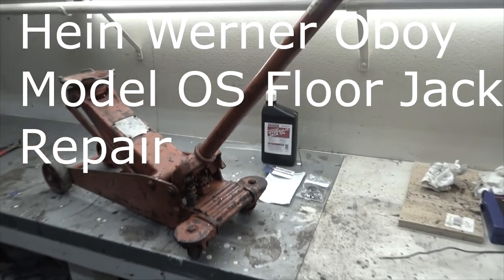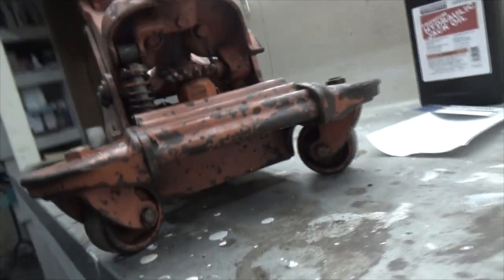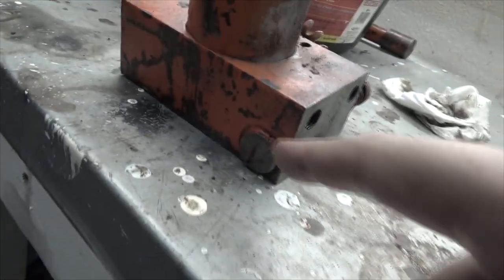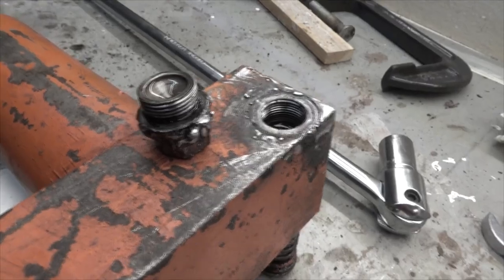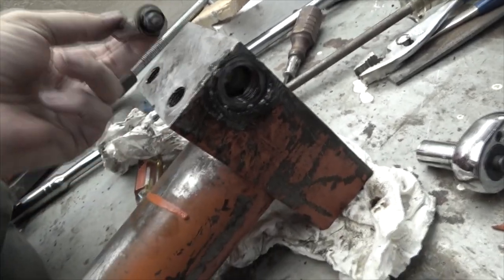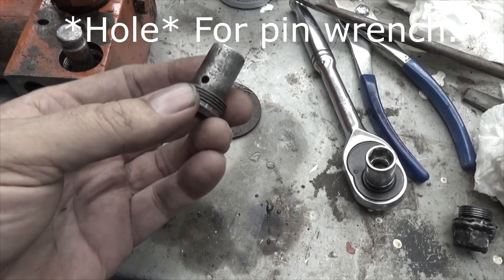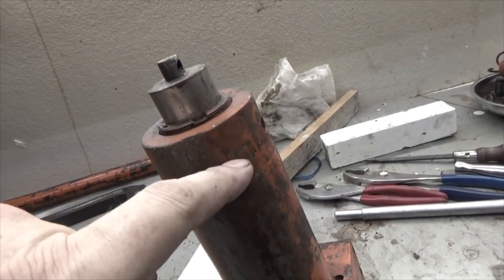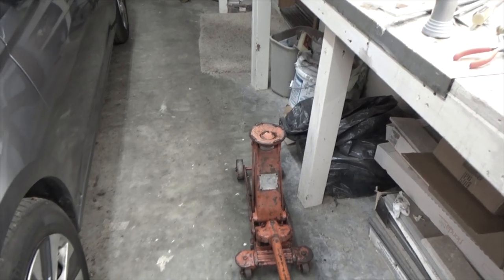Oboy Floor Jack Repair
Hein Werner O'boy model OS floorjack has leaking piston seal. I use Lazzars rebuild kit to fix and refill with hydraulic fluid oil.